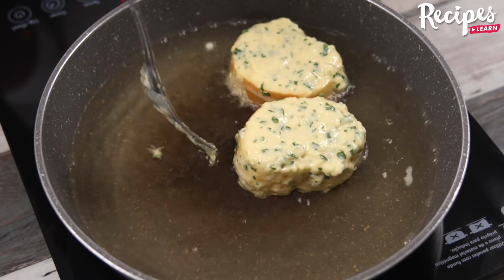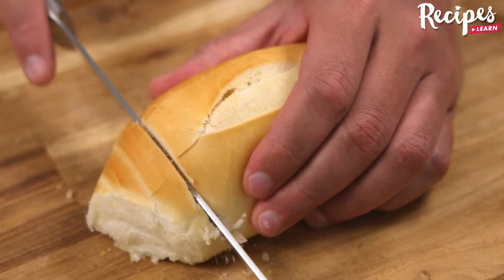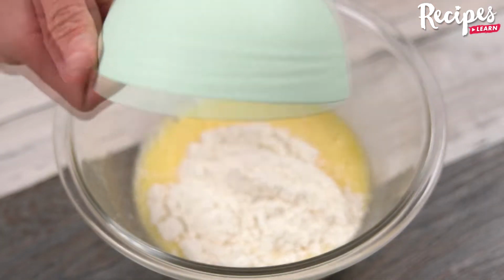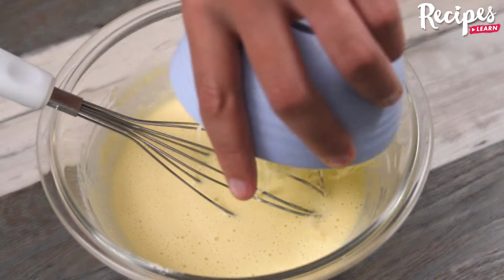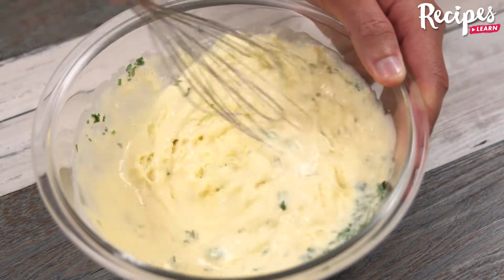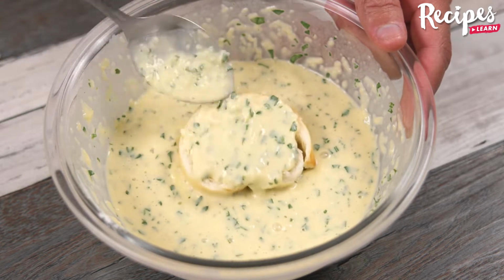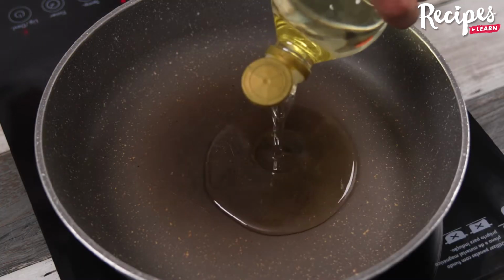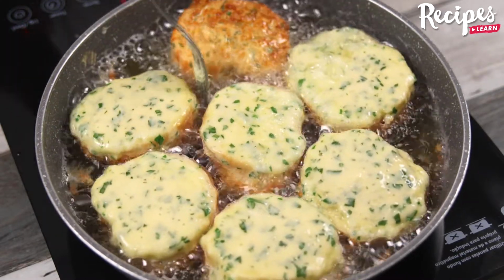After discovering this recipe, I just want to make bread like this!!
Make bread like that too and you won’t regret it!

📌Ingredients
3 bread
3 eggs
3 tablespoons of flour
4 tablespoons of heavy cream
150g mozzarella
parsley to taste
1 teaspoon of salt
oil